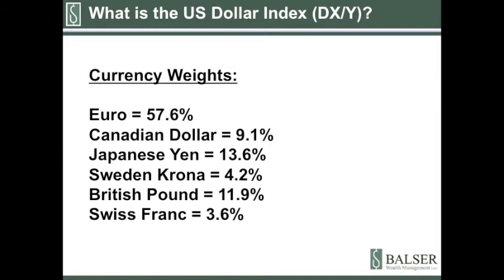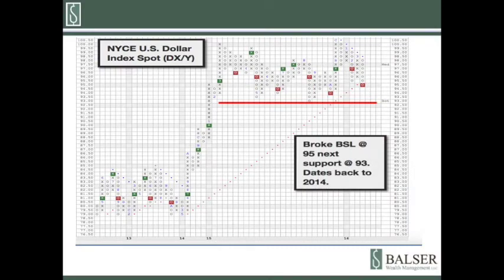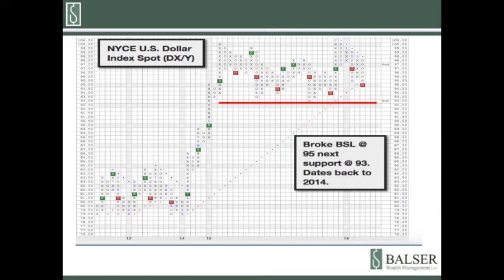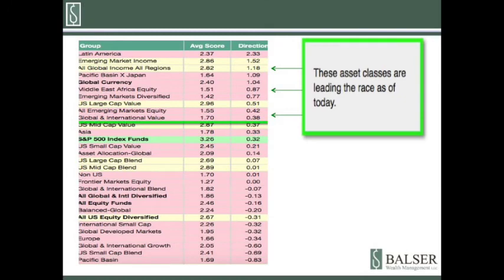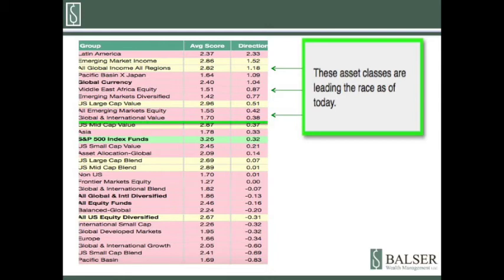TMT 3 22 16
In this weeks Two-Minute-Tuesday Roger gives his two cents on the state of the dollar.